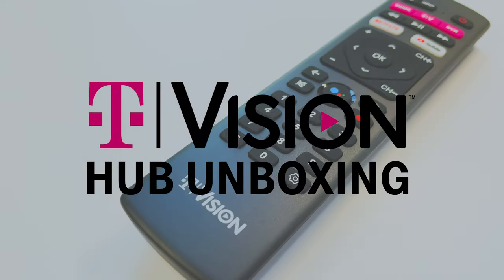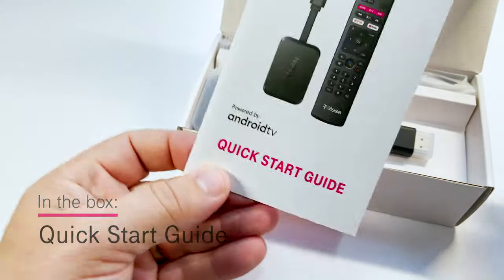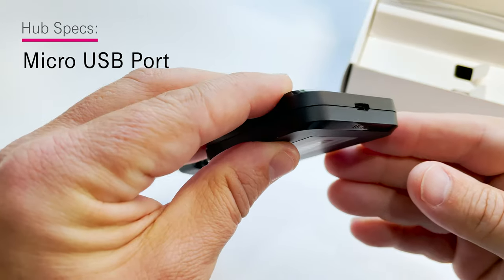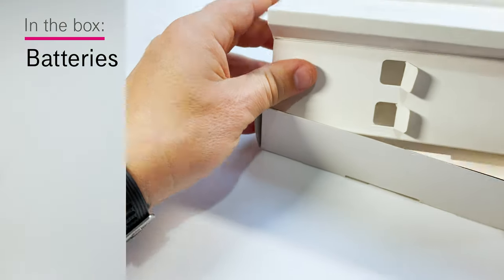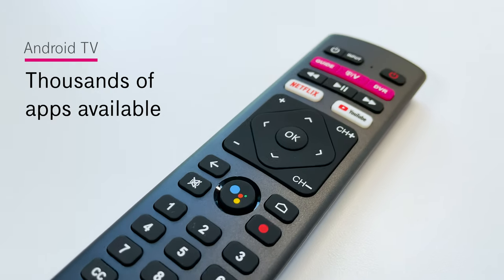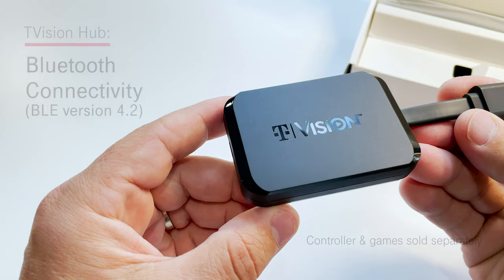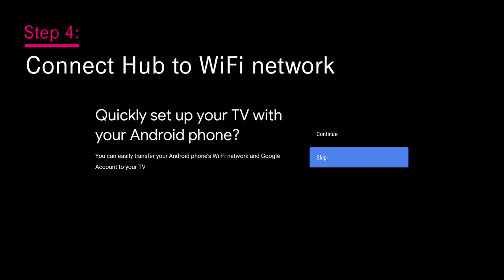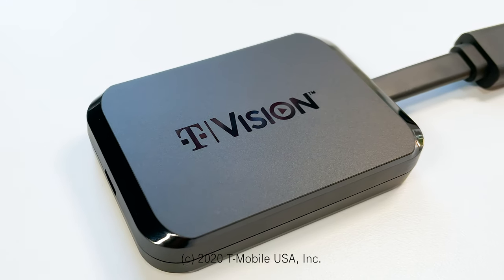How To Use TVision Hub: Unboxing T-Mobile’s New TV & Streaming Service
With T-Mobile’s new TVision, you can manage your TV & streaming services in one place, and watch on all of your screens. Get a first look and learn how to easily set up & use TVision HUB HDMI system to take your experience to the big screen.

TVision is everything you love about cable TV AND streaming apps, minus the things you don’t, for a new cord-cutting option at an unbeatable price.

T-Vision has three services to fit your needs:
- T-Vision VIBE brings you the best comedy, lifestyle and drama. It’s binge-worthy TV
- T-Vision LIVE has Live News and Sports - Even locals.
- T-Vision CHANNELS offers premium entertainment à la carte and networks like Epix, Showtime and Starz (subscription required)

And TVision services work on all of your screens.
- First, you can download it right to your iOS or Android device via the app
stores.
- Second, download it on your Apple TV, Android TV or Amazon Fire Stick.
- Third, get the new TVision HUB and plug right into your TV.
The HUB is a full Android TV HDMI system. You just plug it into your TV’s HDMI port and a power source, connect to WiFi, and you’re ready to watch on the big screen!

Services available to qualifying T-Mobile wireless customers with app. HUB is a Wi-Fi device; requires Internet connection and compatible router. Subscription required for TVision services or other streaming services. Video at up to 4K; depends on Internet connection and streaming source.

In this TMobile video, get a first look at TVision. Watch Des Unboxing the TVision HUB HDMI system and learn how-to get it set up.